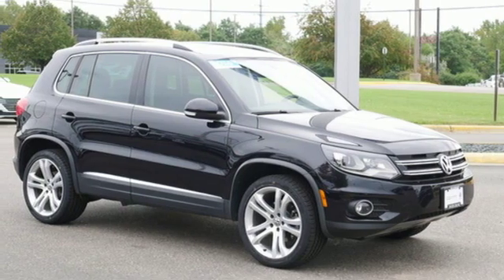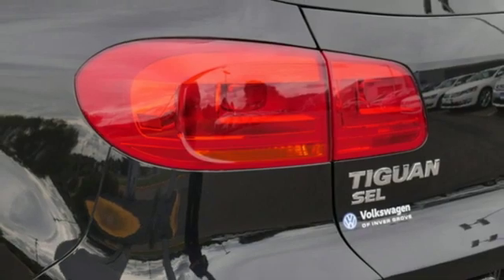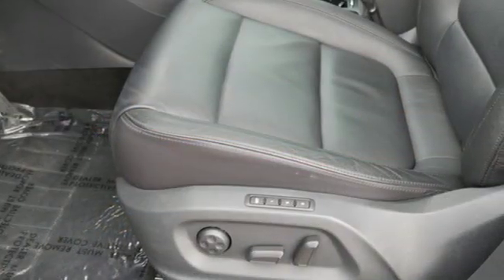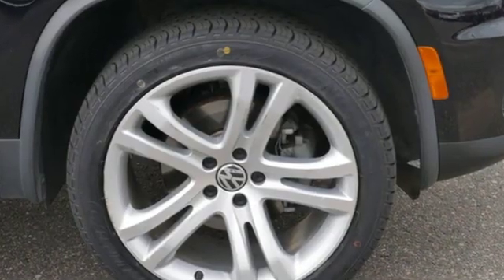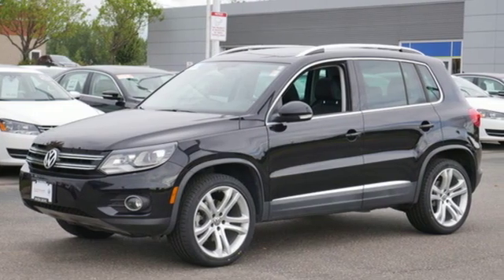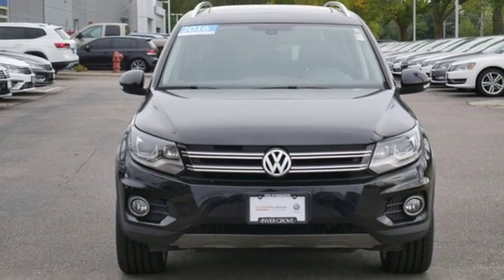Used 2016 Volkswagen Tiguan Saint Paul MN Minneapolis, MN G92754P - SOLD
Year: 2016
Make: Volkswagen
Model: Tiguan
Trim: 4MOTION 4dr Auto SEL
Engine: 122 L 4 Cylinder Engine Cyl.
Transmission: 6-Speed A/T
Color: Deep Black Pearl
Interior: Charcoal Black
Mileage: 30011
Stock #: G92754P
VIN: WVGBV7AX3GW615868

You know, the vehicle you drive says a lot about you. So does the dealership you buy from. Which is why you should get your grove on at Volkswagen of Inver Grove.

When you buy from Volkswagen of Inver Grove, you get seven days to make sure you absolutely LOVE your vehicle. If you don’t, bring it back and get a full refund. Plus, you get 30 days to trade it for something else, in case your situation changes. Volkswagen of Inver Grove wants you to be 100 percent satisfied with your ride.

If you haven’t checked out the new website, visit vwInverGrove.com and take a look. You’ll find incredible deals including online-only specials, plus schedule service, order parts, and find links to additional resources. You can also check us out on Facebook, where you’ll find the latest comments from satisfied customers. In fact, Volkswagen of Inver Grove was rated NUMBER ONE in customer service satisfaction. Find out why when you get your grove on and visit us right off 494 and South Robert it Inver Grove Heights.

Get Your Grove On, at Volkswagen of Inver Grove.
Address:
1325 50th Street East